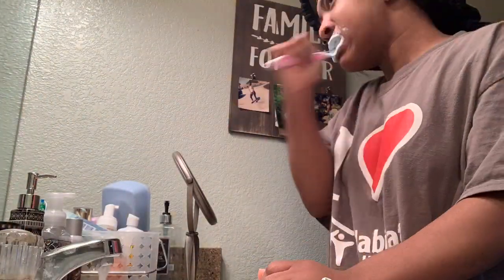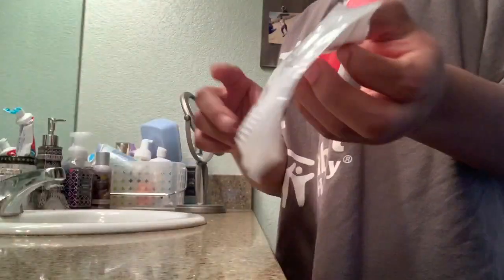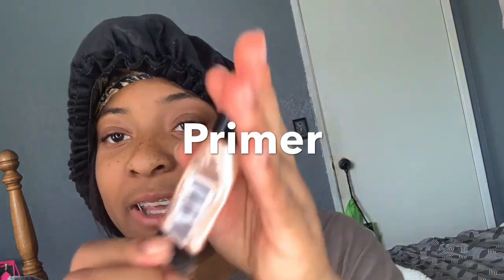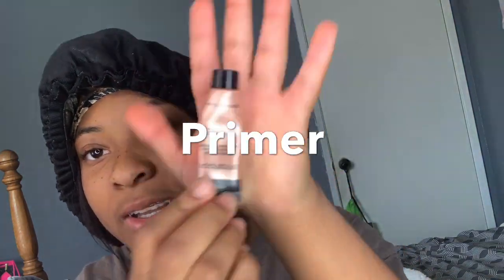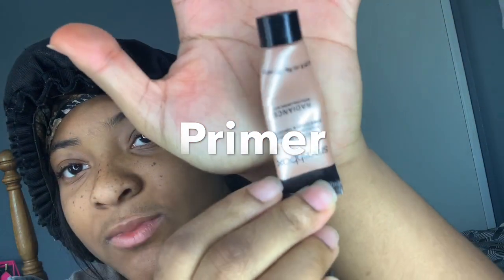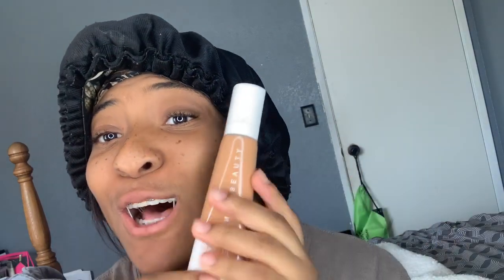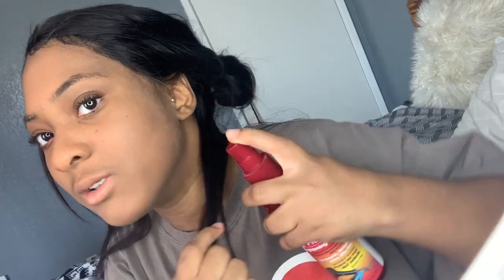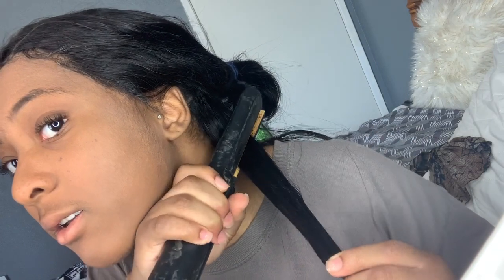A vlog with alaisia